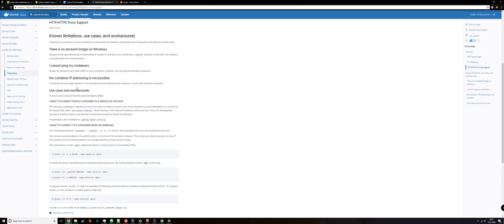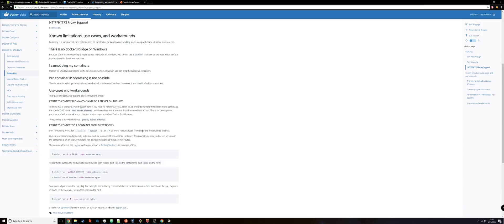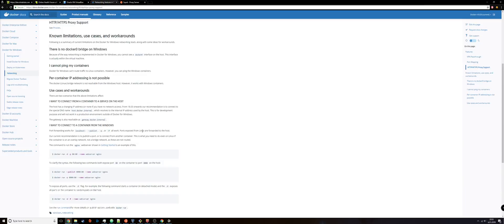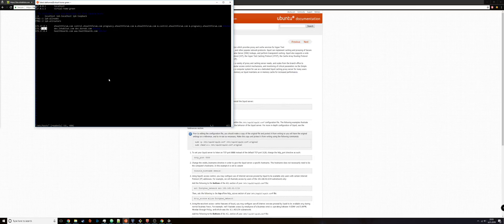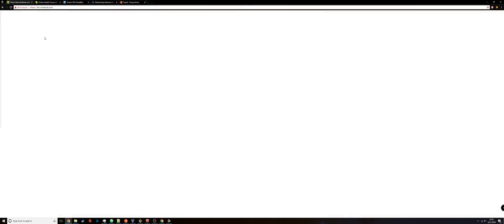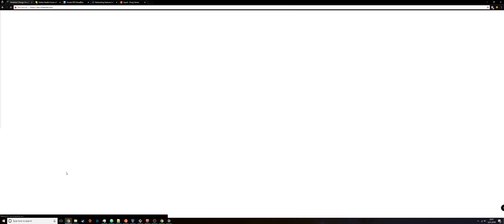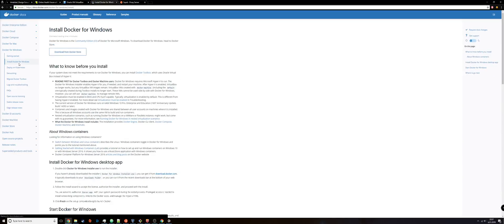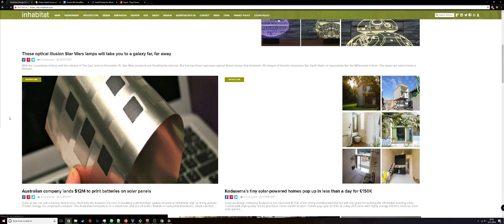Solution to the Windows 10 + Docker Issue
*NOTE:* FOR DEVELOPMENT / TESTING ENVIRONMENTS ONLY !!!
This is my newest solution to solving the issue of running Linux containers on "Docker for Windows". The short answer is that I stop using "Docker for Windows" and end up using VirtualBox to create a virtual Linux VM. Then I install Docker, Samba, and Squid on that VM just to achieve the ability to work on my Linux containers.